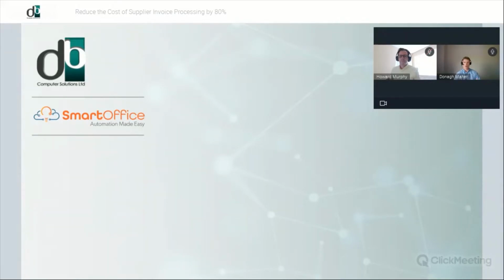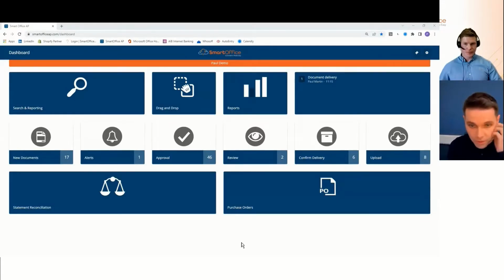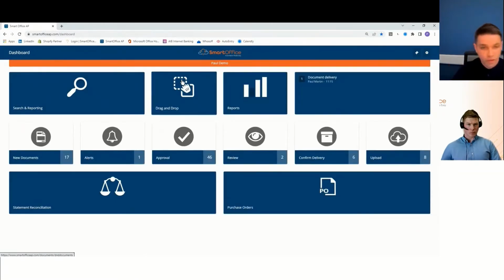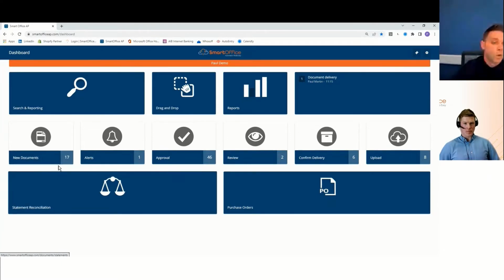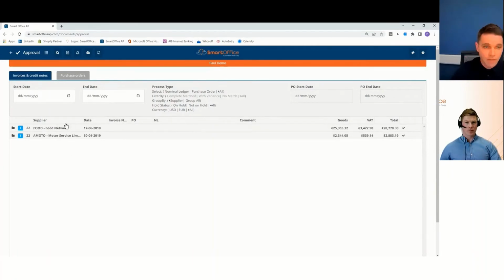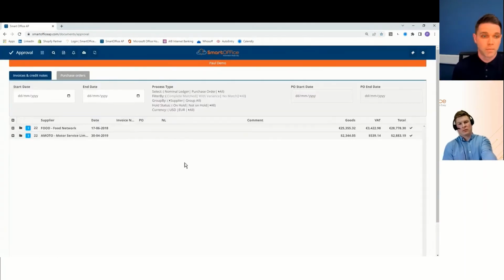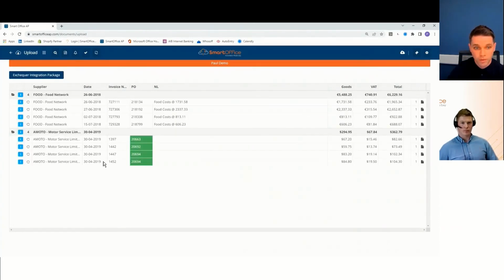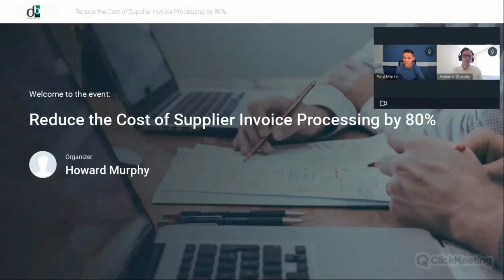Check out our recent Learn at Lunch Webinar: Reduce the Cost of Supplier Invoice Processing by 80%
Watch back and discover the benefits of SmartOffice Accounts Payable Solution.  The webinar will show you how to reduce the cost of supplier invoice processing by up to 80% in 3 easy steps, streamline workflows while automating your invoice process. 💪

You hear from our host Howard Murphy along with Paul Martin (who guides you through and demos the Accounts Payable solution), and guest speaker Paul Finucane from Croom Concrete.